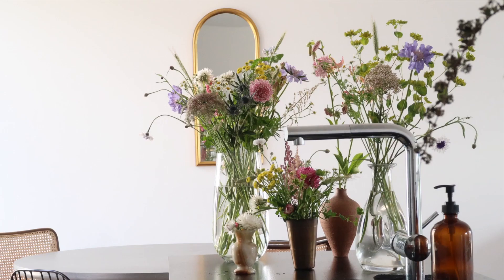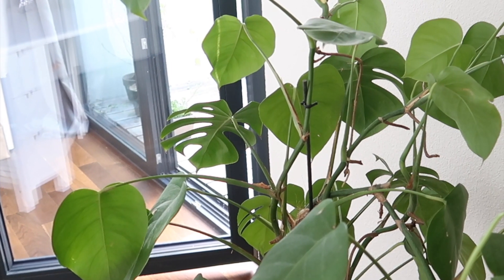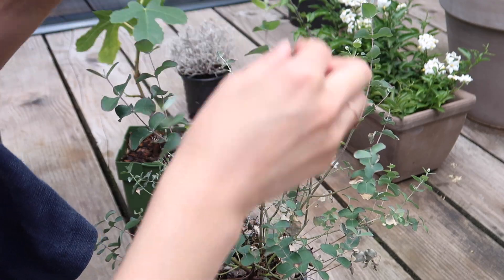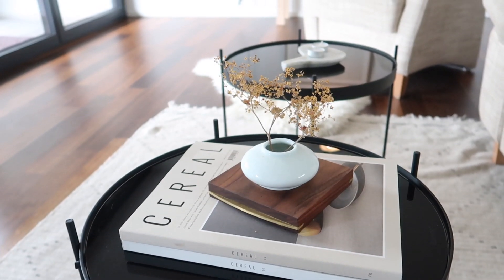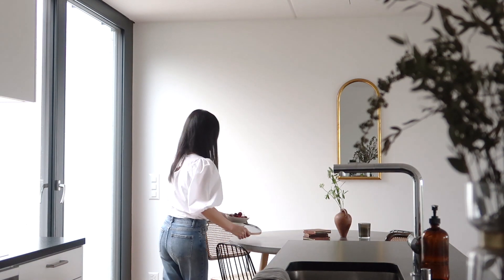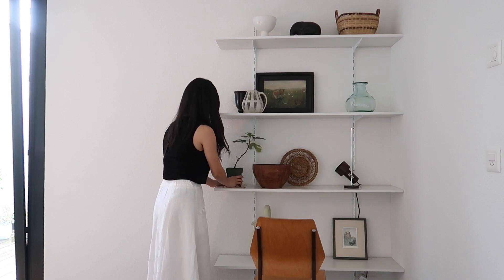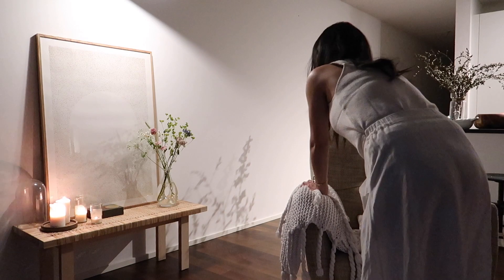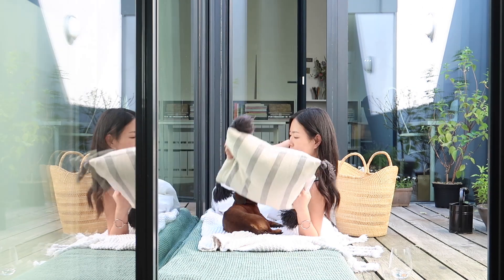10 Summer Essentials For A Homebody | Home & Lifestyle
10 Summer Essentials For A Homebody | Home & Lifestyle

Hi guys. It's sungeun. Welcome to lifestyle Si!

Today, I want to share ten summer essentials that will give a fresh and cozy summer vibe for your home and life.

○ Summer Home Refresh Ideas | How to stay feeling fresh and pleasant at home during the hot summer

* My camera